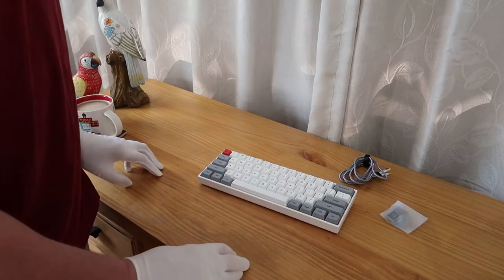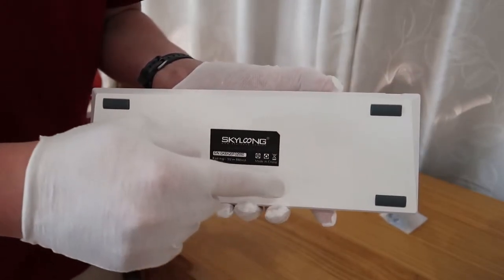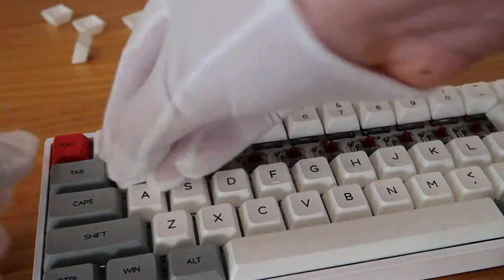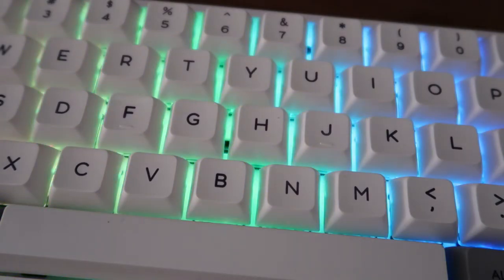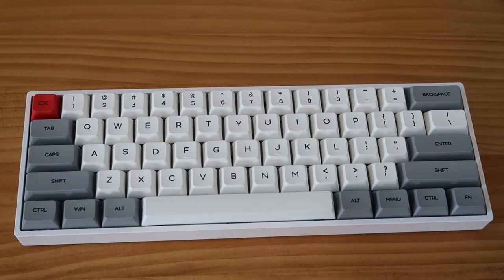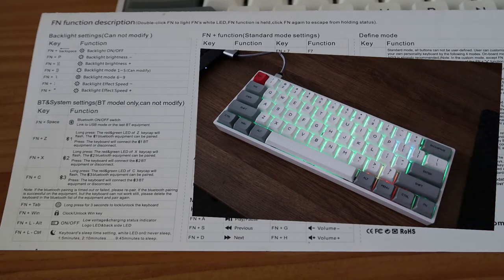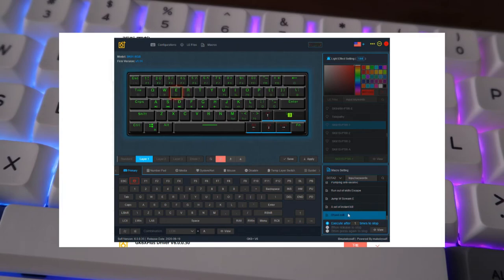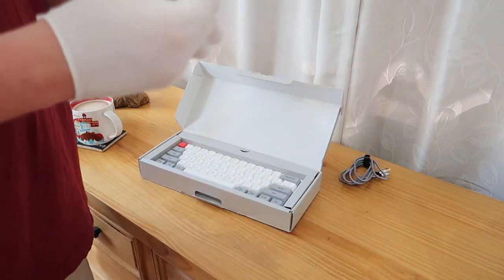Skyloong \ Geek SK61 Mechanical Gaming Keyboard Review | Banggood